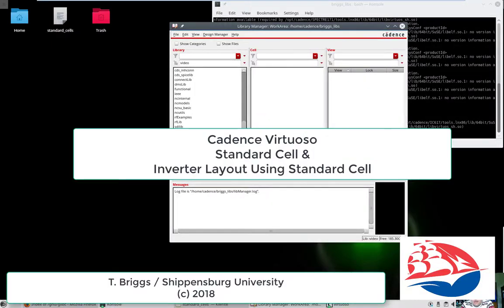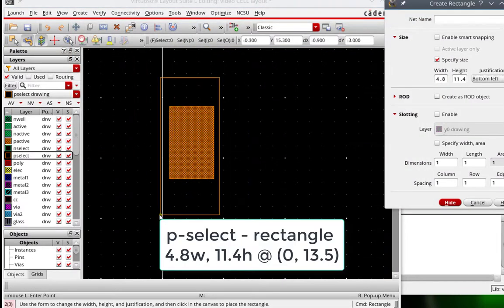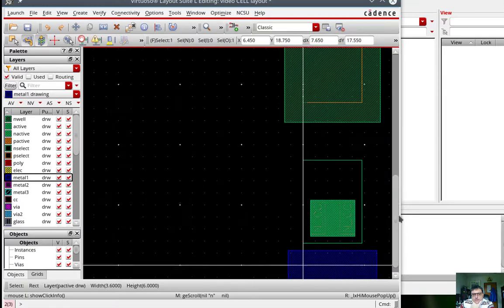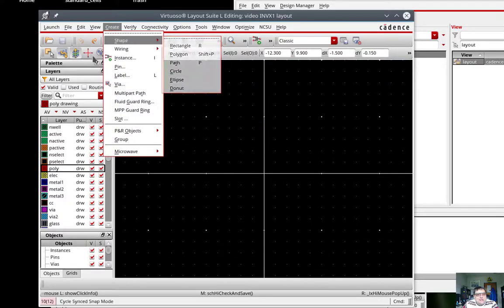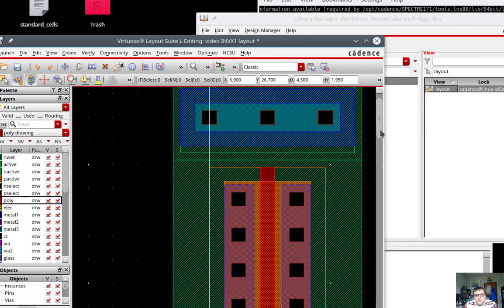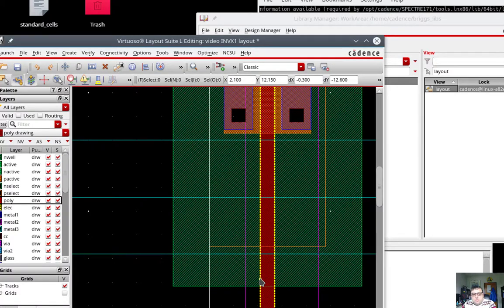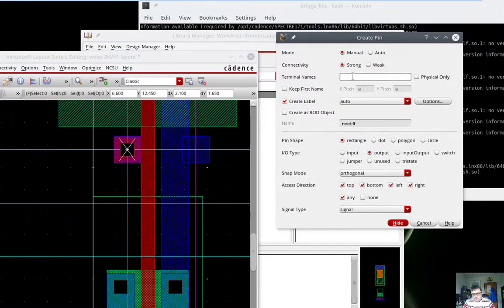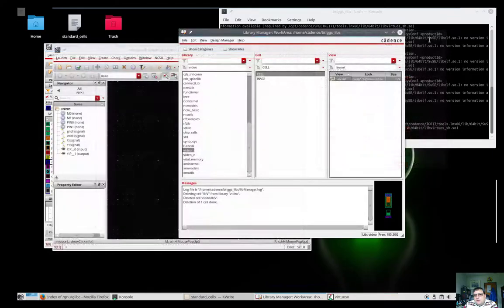Virtuoso-Part 5 Standard cell templates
Defining a standard cell template and using it to define an inverter.